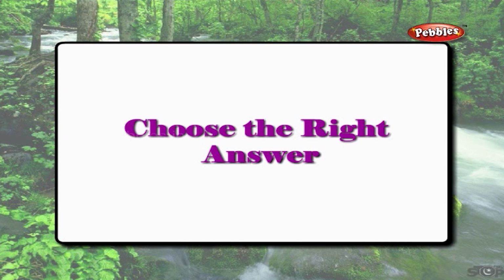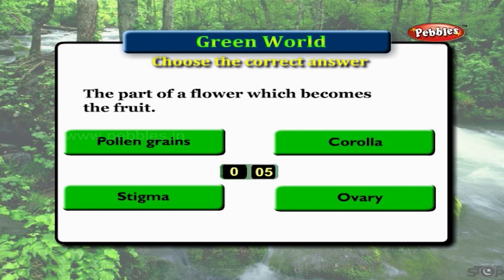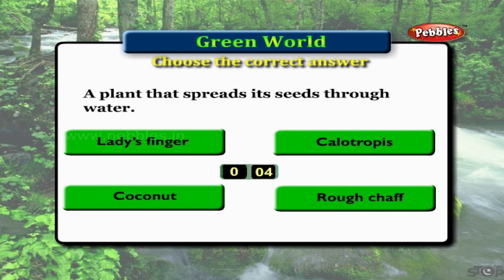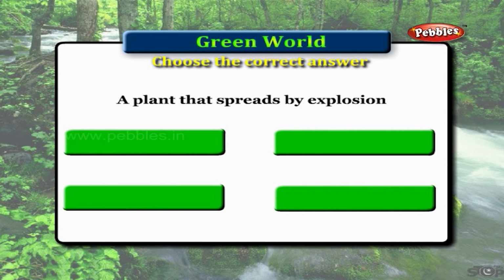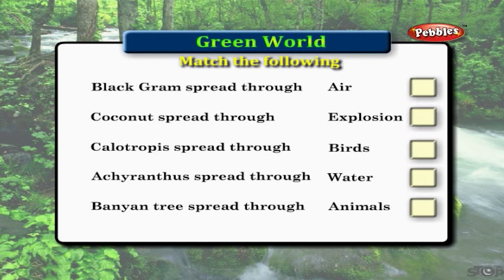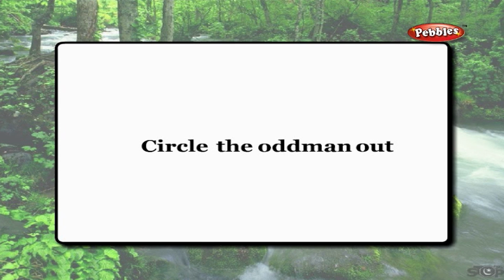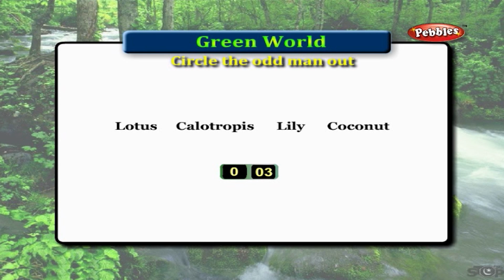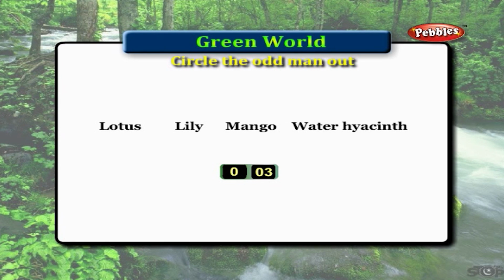Green World || 5th std Activities || Exercises and Activities || Learn Activities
Green World || 5th std Activities || Exercises and Activities|| Easy Way to Learn activities